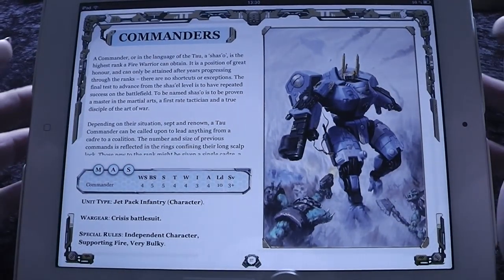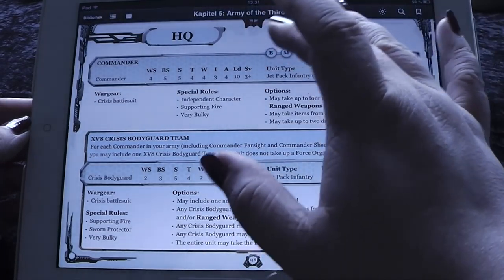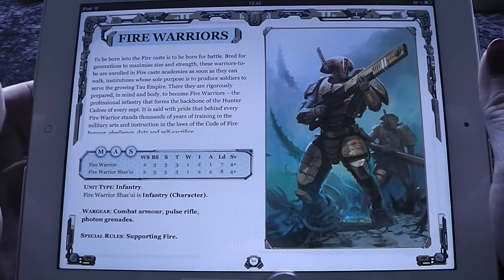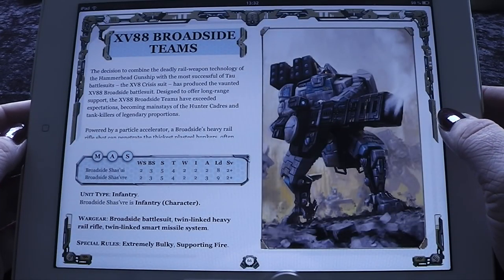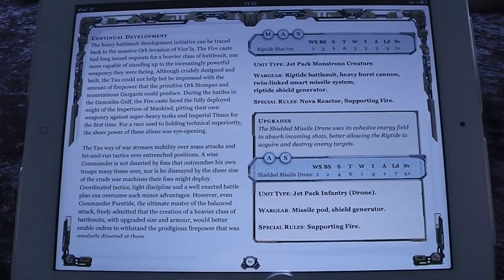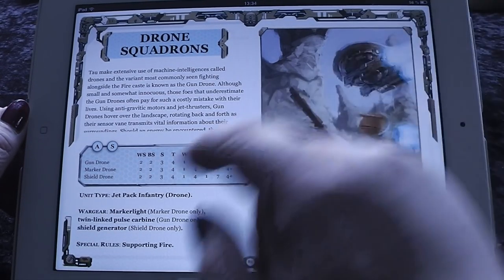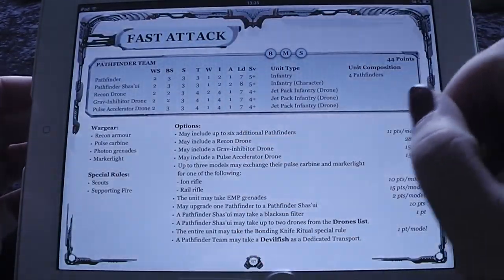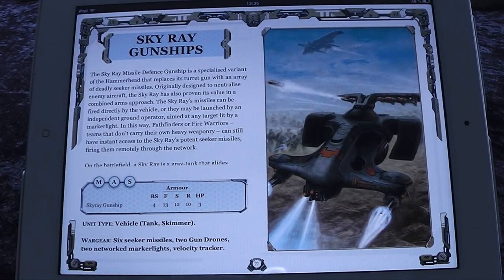Tau Review - my army list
1. HQ: Commander with drone controler and 2 weapons of your choice
2. HQ: Cadre Fireblade
1. Elite: Stealth Suites team
2. Elite: XV104 Riptide Battlesuit
3. Elite: XV104 Riptide Battlesuit
1. Standard: Firewarriors with pulse Carbines + Devil Fish
2. Standard: Firewarriors with pulse Rifles
3. Standard (optional) Firewarriors with pulse Carbines + Devil Fish
4. Standard (optional) Firewarriors with pulse Rifles
1. Fast Attack: Vespid Squad
2. Fast Attack: Drone Squadron all with Marker lights
3. Fast Attack: Pathfinders without drones with 3 heavy weapons
1. Heavy Support: Hammerhead + Longstrike
2. Heavy Support: Sky Ray
3. Heavy Support: XV88 Broadside Battlesuit